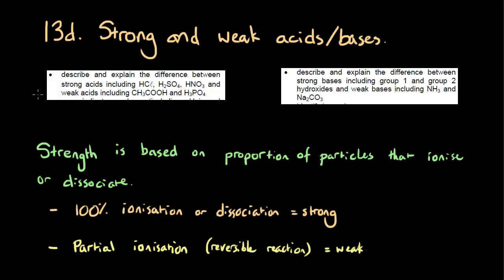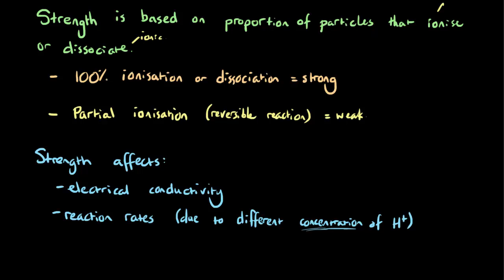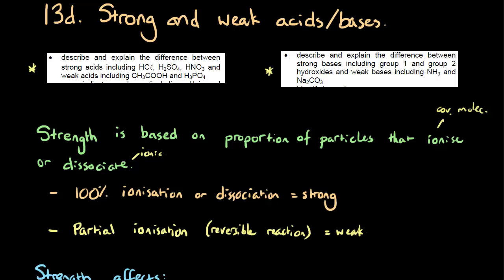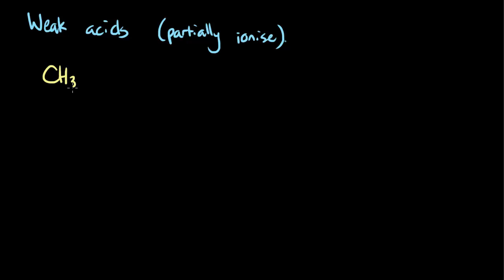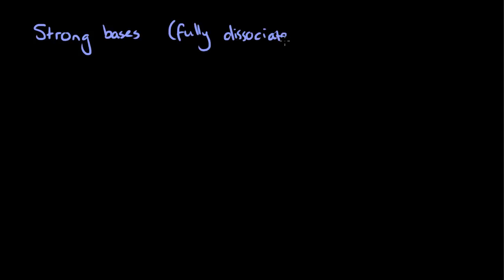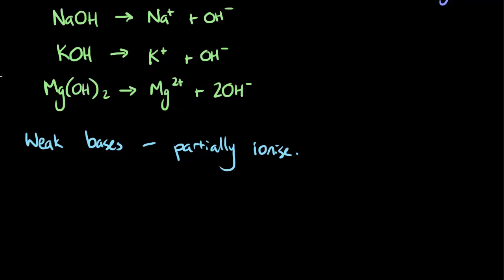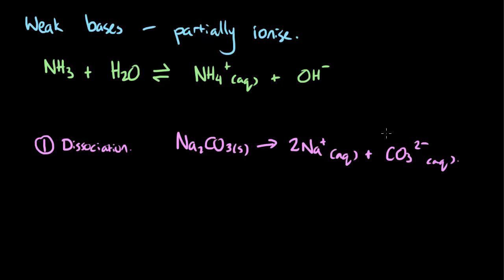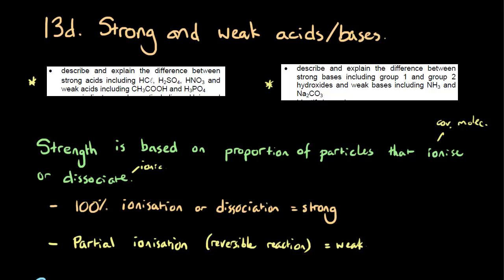13d. Strong and Weak Acids_Bases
WACE Chemistry Stage 2